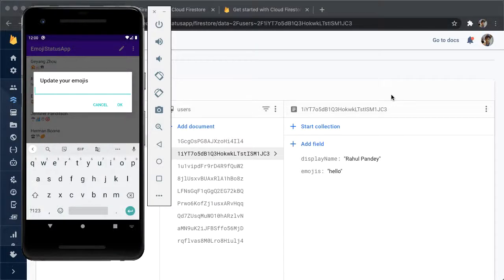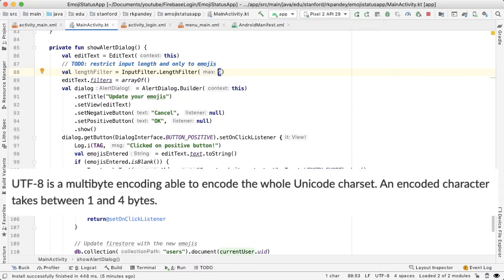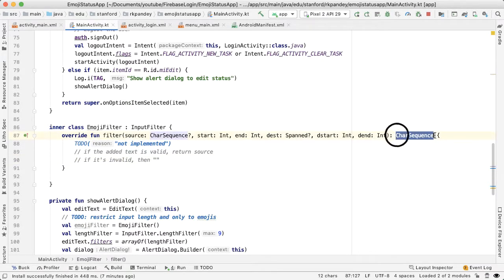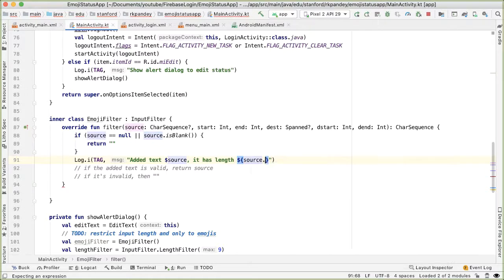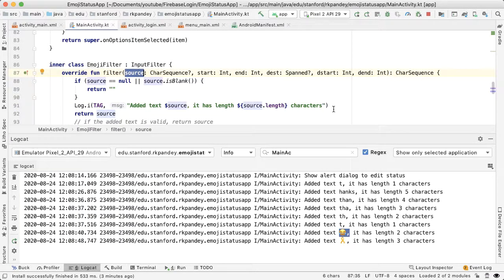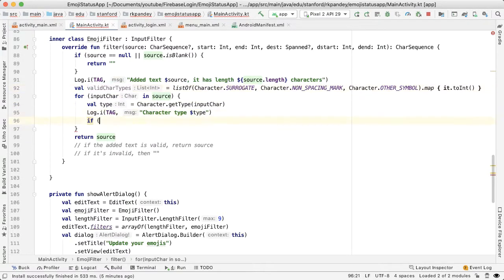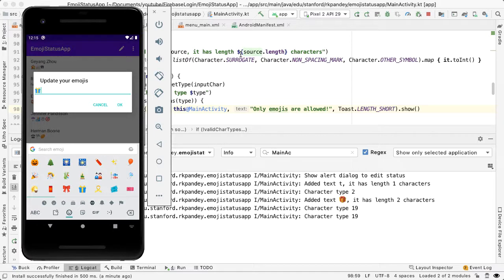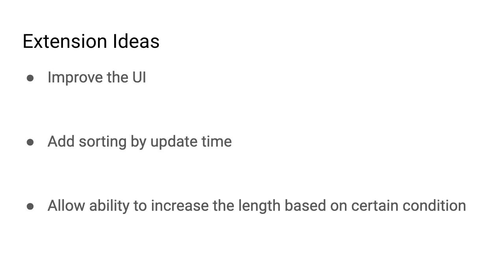Restrict Input to Emoji - Kotlin Android app using Firebase: EmojiStatus Ep 6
This video (the last one! episode 6 of 6) forces the user to only enter in emoji in the EditText for their status. Code we wrote in this episode The EmojiFilter as shown in the video has a bug in not allowing valid emoji. Here's my fix

In this series, we build an Android app combining various Firebase services (Authentication, Cloud Functions, and Firestore) to allow users to update and view emoji-only statuses. The user is able to create or sign in to their account with Google.